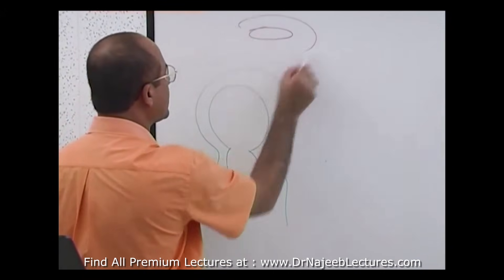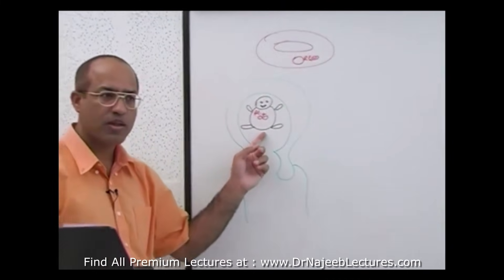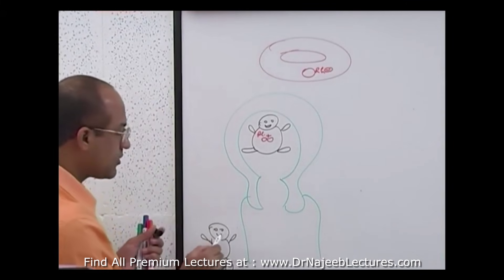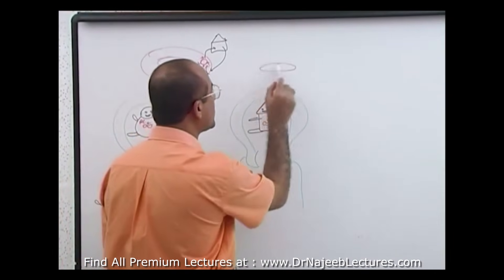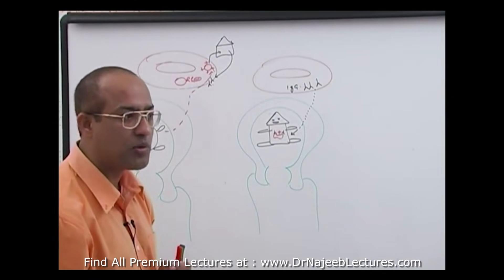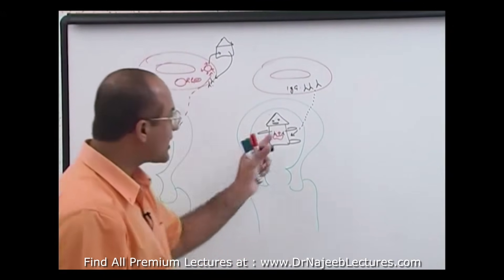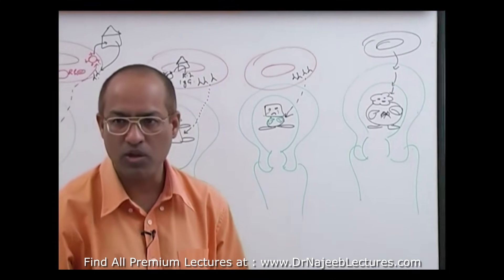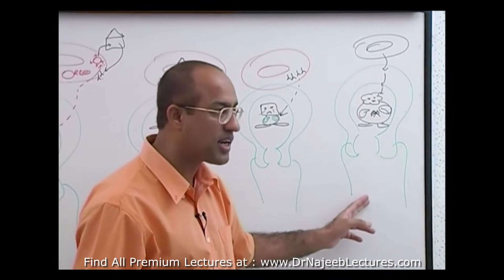Erythroblastosis Fetalis | Pathophysiology 🩺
1. More than 1000+ Medical Lectures.
2. Basic Medical Sciences & Clinical Medicine.
3. Mobile-friendly interface with android and iOS apps.
5. Download option for offline video playback.
6. Fanatic customer support and that's 24/7.
7. Fast video playback option to learn faster.
8. Trusted by over 2M+ students in 190 countries.

00:00:00 Rh negative mother and Rh positive baby in 1st pregnancy and its consequence
00:02:32 Rh negative mother and Rh positive baby in 2nd pregnancy and its consequence
00:03:52 Rh negative mother and Rh positive baby in 3rd pregnancy and its consequence
00:06:00 Rh negative mother and Rh positive baby in 4th pregnancy and its consequence
00:08:08 Difference in Hematopoiesis of liver, spleen and bone marrow
00:09:09 Erythroblastosis Fetalis
Erythroblastosis fetalis is hemolytic anemia in the fetus caused by transplacental transmission of maternal antibodies to fetal red blood cells, usually due to incompatibility between maternal and fetal blood groups, often Rho(D) antigens.
Screen all pregnant women for blood type, Rh type, anti-Rho(D), and other antibodies that can cause erythroblastosis fetalis.
Give women at risk of sensitization Rho(D) immune globulin at 28 weeks gestation, within 72 hours of pregnancy termination, after any episode of vaginal bleeding during pregnancy, and after amniocentesis or chorionic villus sampling.
If women are at risk, periodically measure antibody levels and, if needed, middle cerebral artery blood flow.
Treat erythroblastosis fetalis with intrauterine fetal blood transfusions as needed and, if severe fetal anemia is detected, delivery at 32 to 35 weeks, depending on the clinical situation.